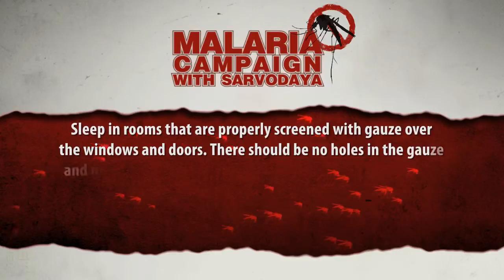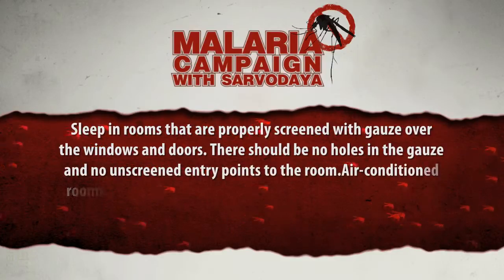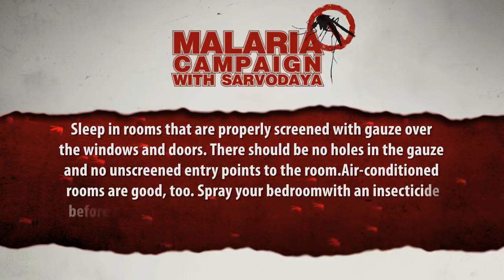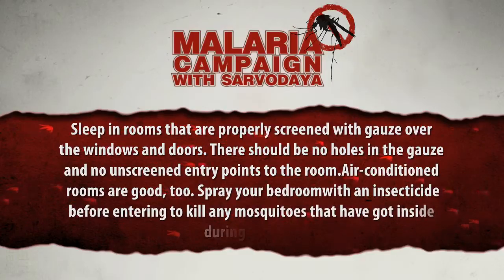Malaria Prevention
Malaria Prevention Info Campaign